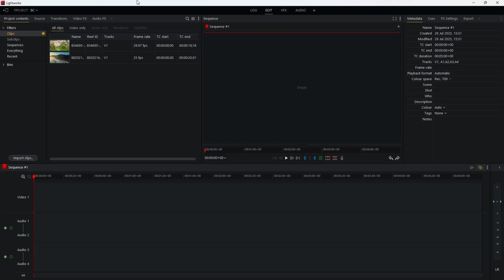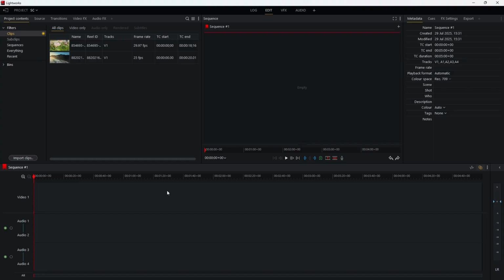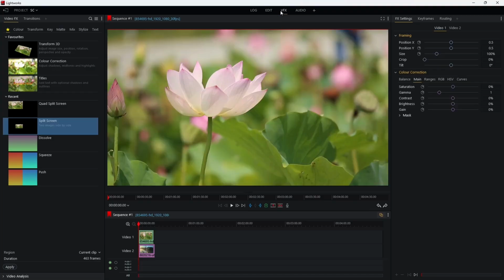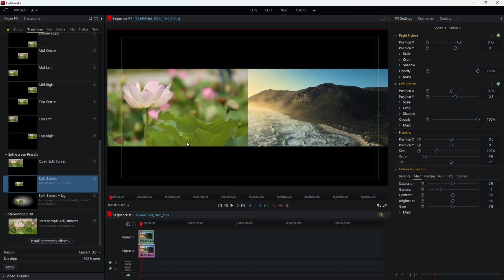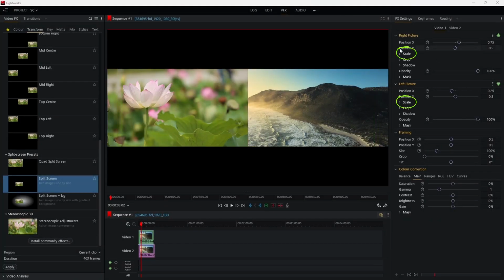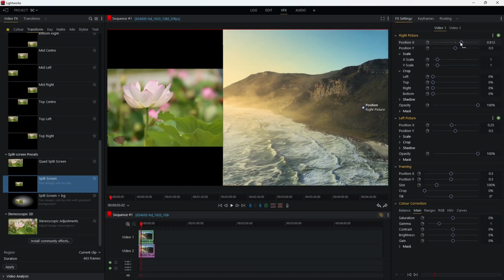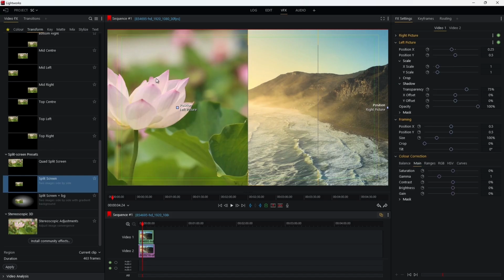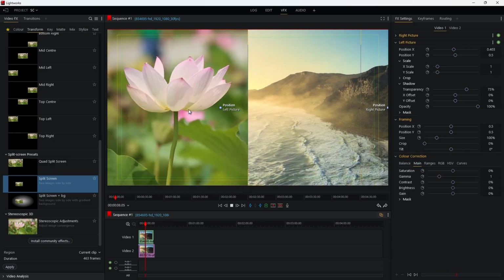How to Split Screen in Lightworks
In this tutorial, I’ll show you how to create a split-screen effect in Lightworks—a great way to showcase multiple perspectives at once, compare clips side by side, or level up your visual storytelling. Whether you're editing interviews, reaction videos, or cinematic sequences, this technique is a powerful addition to your creative toolkit.

▬▬▬▬▬▬ 💬 Got Questions? ▬▬▬▬▬▬